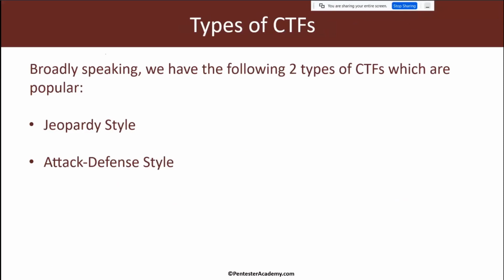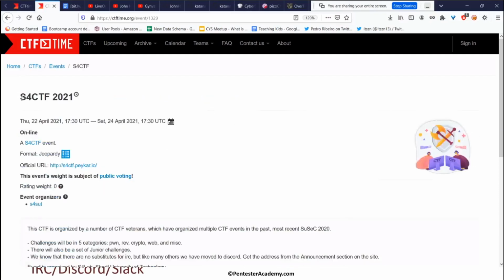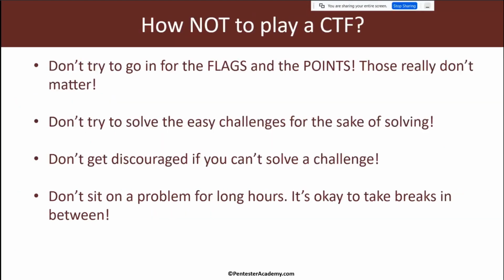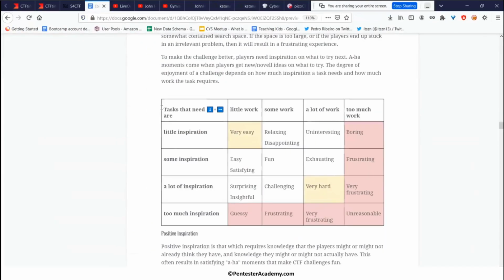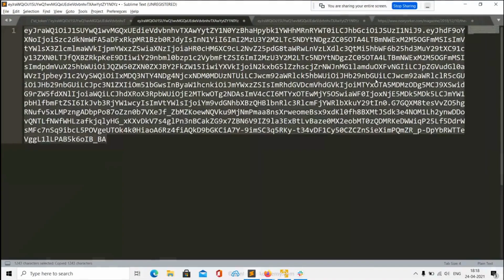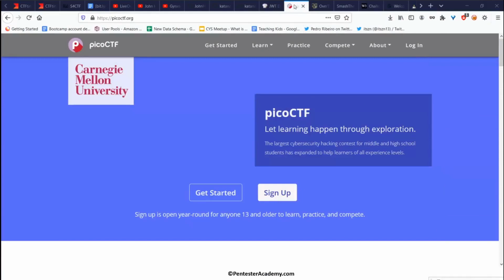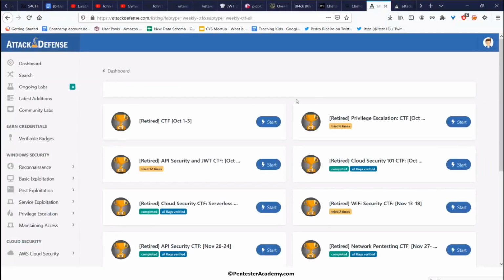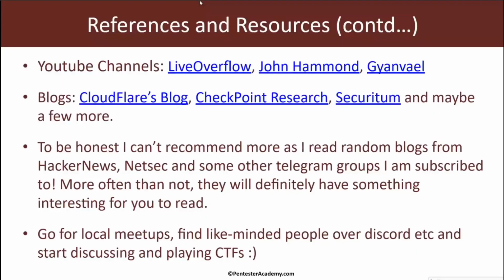What is CTF 🎌 and how to get started: Cyber Youth Singapore x Pentester Academy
In our virtual meetup with Cyber Youth Singapore, Security Researcher Shivam Bathla introduces cybersecurity Capture the Flag (CTF) challenges, how to get started and how they can help you to build skills and cybersecurity credentials.

Highlights:
00:03:55 – What is a CTF?
00:11:11 – How not to play a CTF
00:18:25 – General tips
00:23:29 – Introduction to Pentester Academy’s labs
00:26:36 – References and resources
00:31:13 – Q&A: what topics should one start with?
00:38:04 – Q&A: how you overcome when tackling CTFs?

About CYS:
We are Cyber Youth Singapore, a nonprofit youth organisation run entirely by youth. With a focus on cyber security, we seek to empower youth in Singapore with a platform to safely and responsibly explore their interest in technology alongside their peers.

About Pentester Academy TV
Pentester Academy TV, the media arm of Pentester Academy, provides the cyber security community with programs focusing on cyber security education, learning, research articles and blogs.